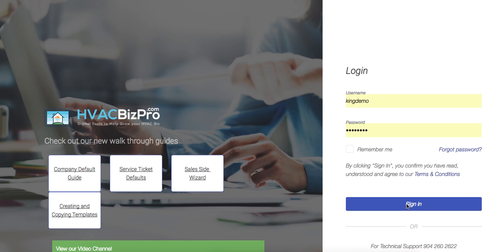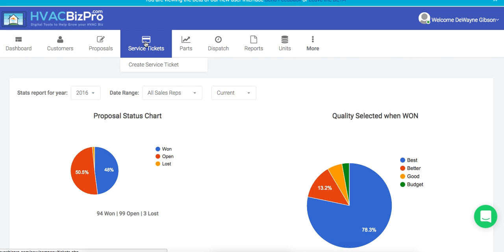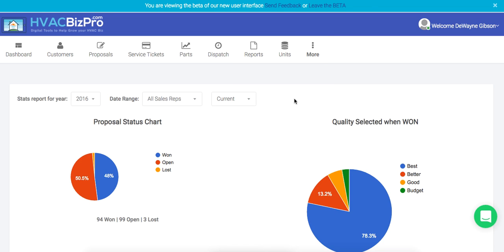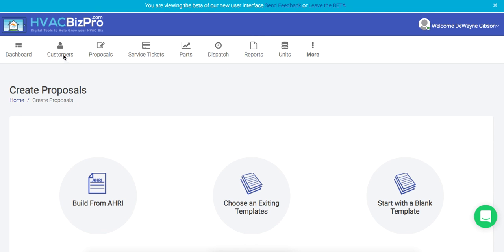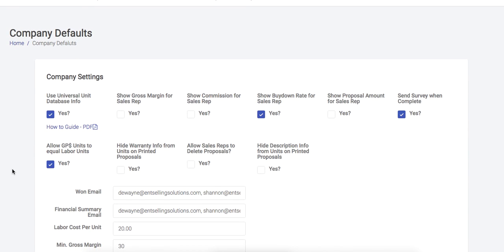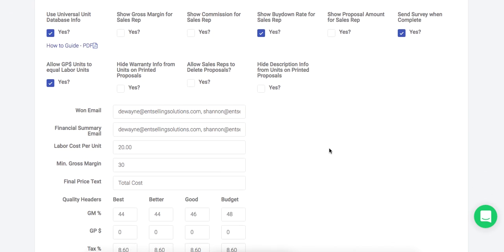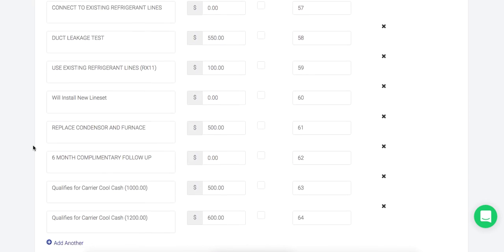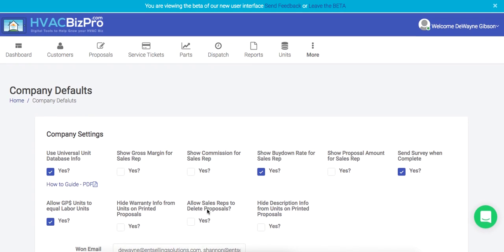HVACBizPro Mobile Version Introduction - Feature Set